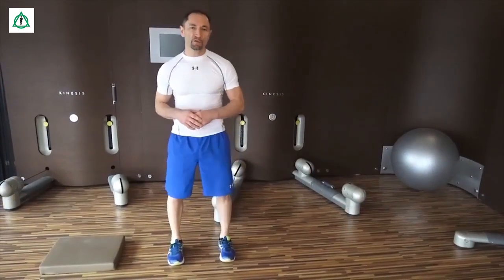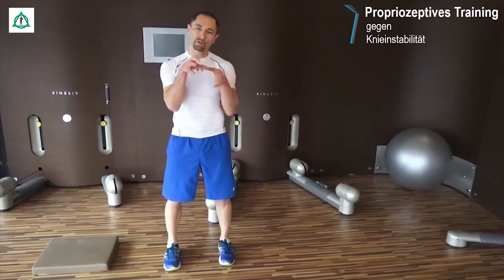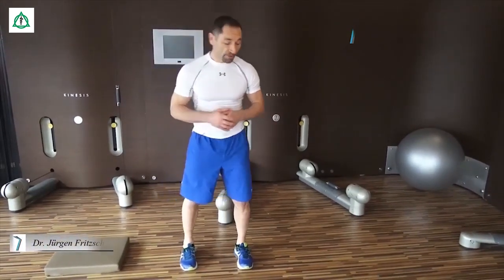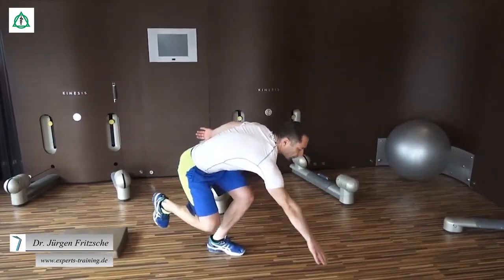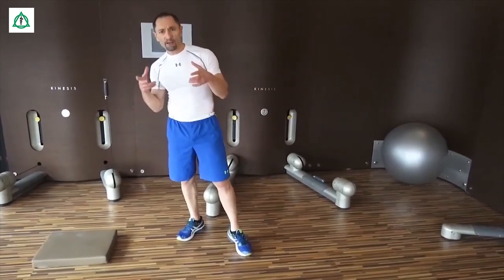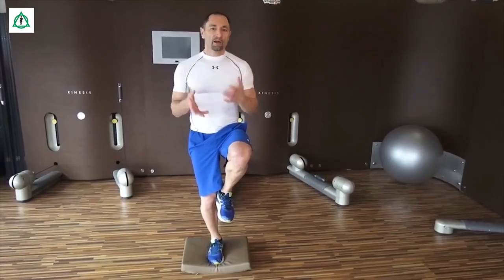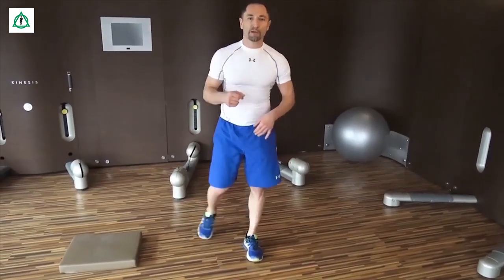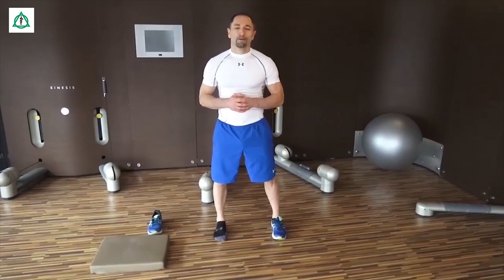Propriozeptives Training: Knie | Asklepios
Beim Propriozeptiven Training werden ganze Muskelfunktionsketten angesprochen. Das ist auch der große Vorteil dieses Trainings. Wie es funktioniert und wie sich das Training auf instabilen Untergründen wie Wackelbretter oder Schaumstoffmatten auf die Gelenke auswirkt, zeigen Prof. Dr. Peter C. Kreuz, Chefarzt für Sportorthopädie, Arthroskopie und regenerative Gelenkchirurgie an der Asklepios Klinik Bad Tölz und Dr. Jürgen Fritzsche, Athletiktrainer der deutschen Karatenationalmannschaft in der Reihe Experts for Training.